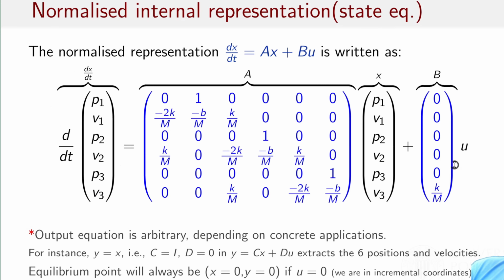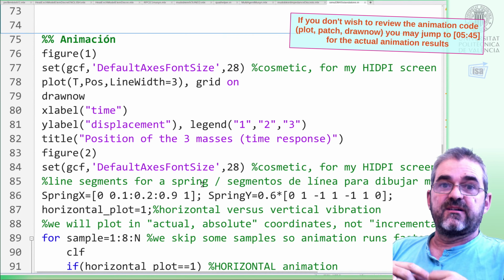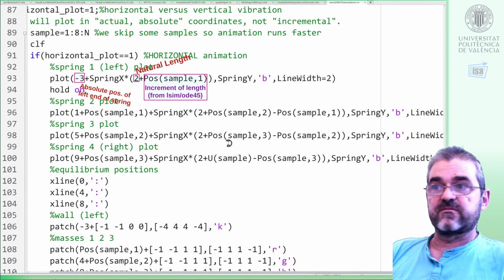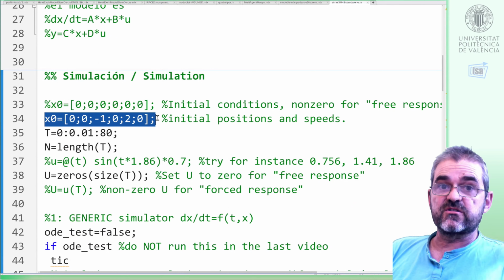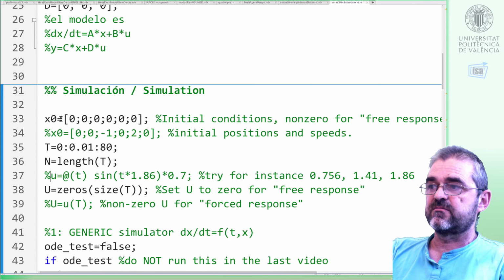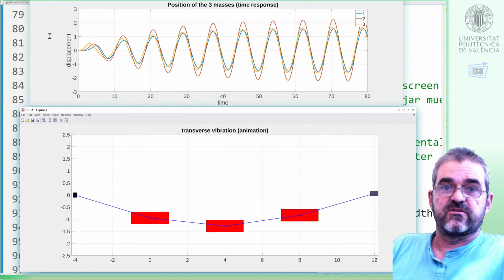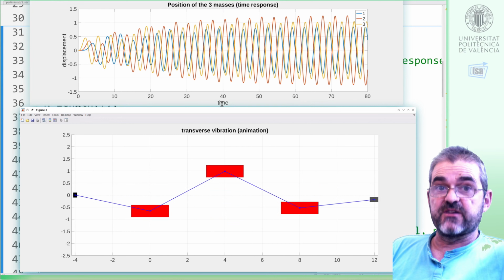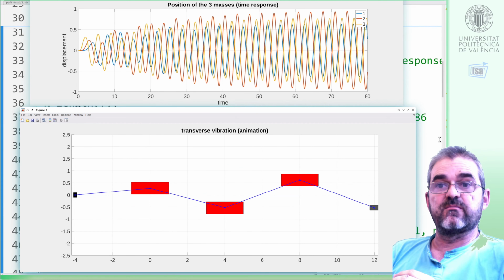3 mass, 4 spring mechanism animation (free and forced response examples), Matlab code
This video presents the code that animates (drawing moving rectangles) the simulation results of a 3-mass 4-spring system whose model was developed in video and whose simulation details (comparing {ode45} and {lsim}) were discussed in video

A simpler animation of the oscillations of a single mass-spring system is presented at video \TODO{masmuAnimEN};.

Here, we animate the vibration in both longitudinal and transverse form, to  better understand how the system vibrates; examples of free response and forced response (three resonant vibration modes, whose resonant frequency computation is not in the scope of this video) are provided.